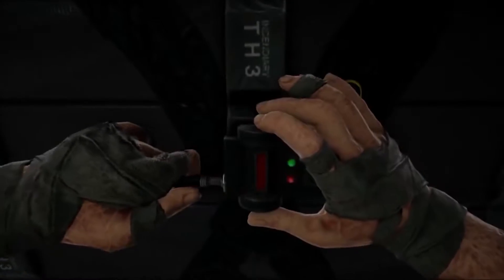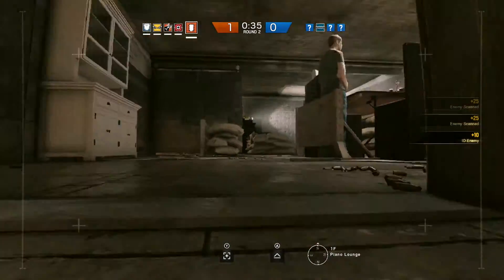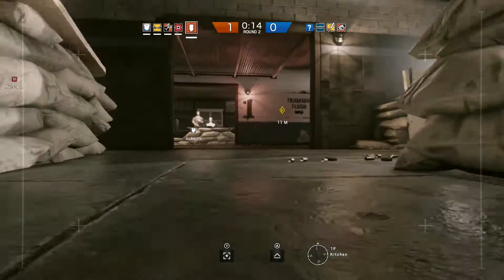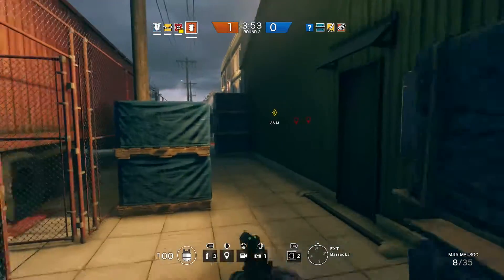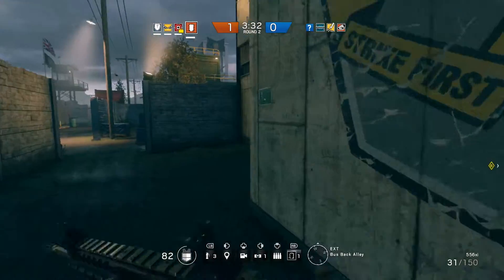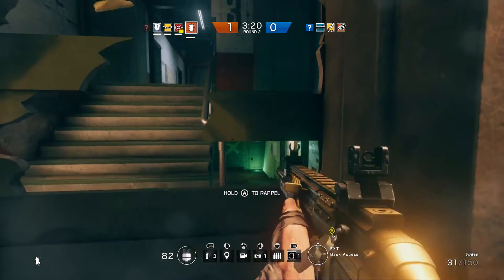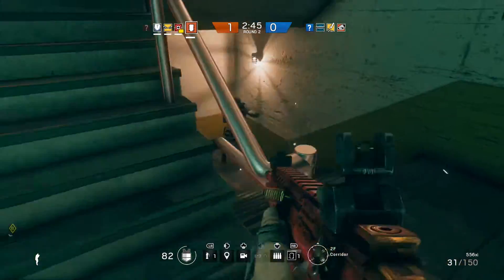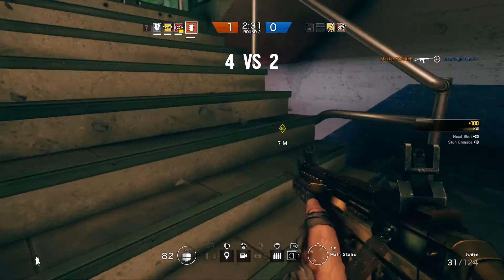Rainbow 6 Siege - Let's Play As: THERMITE